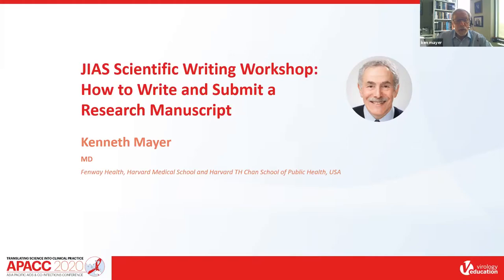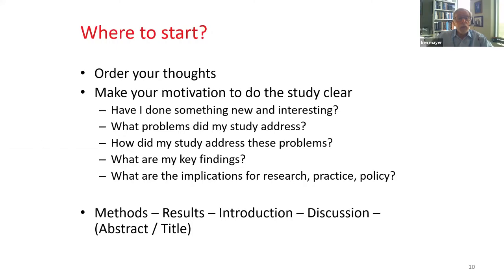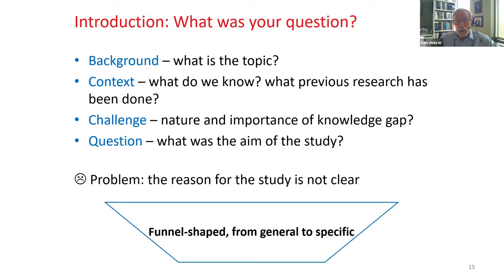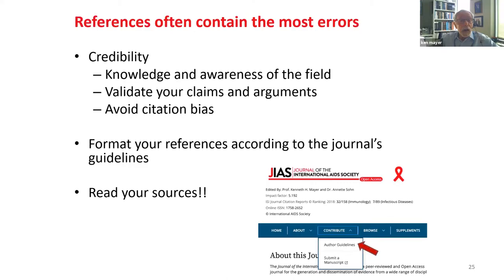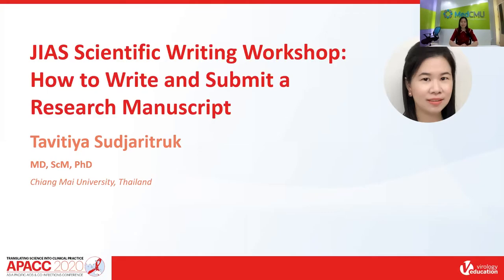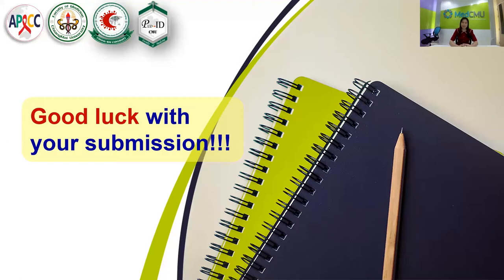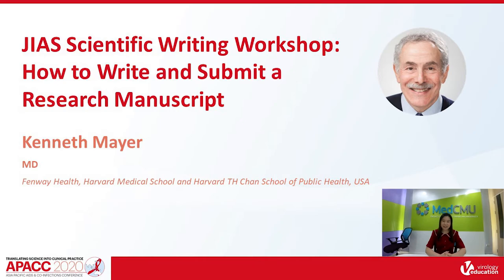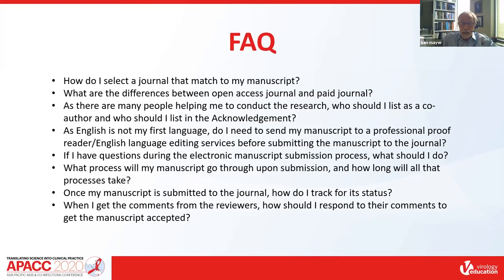How to Write and Submit a Research Manuscript | Kenneth Mayer, MD & Tavitiya Sudjaritruk, MD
Lecture: How to Write and Submit a Research Manuscript
Speakers: Kenneth Mayer, MD
                   Harvard TC Chan School of Public Health Institute, United States of America
                  Tavitiya Sudjaritruk, MD
                   Chiang Mai University, Thailand
Presented at: Asia Pacific AIDS & Co-Infections Conference (APACC) 2020

Learn more about this year’s edition of APACC that will take place from 17 June 2021 to 19 June 2021

APACC provides a much-needed scientific platform that focuses on the developments, issues, and needs in the Asia Pacific region. Researchers have the opportunity to present and discuss the latest developments and are offered opportunities for interaction, networking, and building collaborations. Top experts integrate science and clinical practice through state-of-the-art lectures, clinical case discussions, round table discussions, and debates in order to reach consensus on best practices and inform how treatment guidelines are implemented.

For the Enduring Materials of the 2020 edition of APACC

Registration for the 2021 webinar is open and fee is waived for healthcare professionals